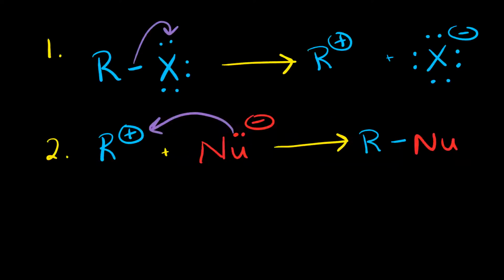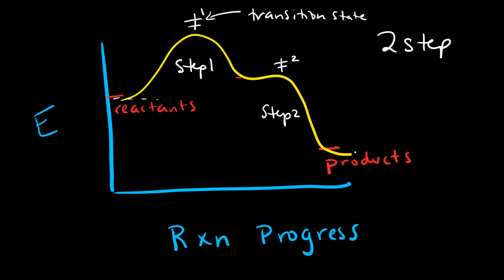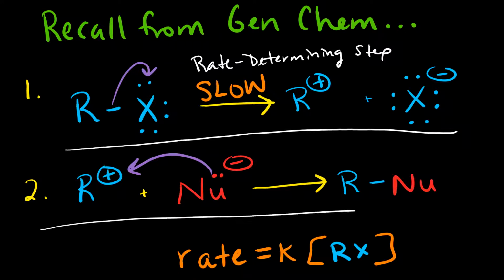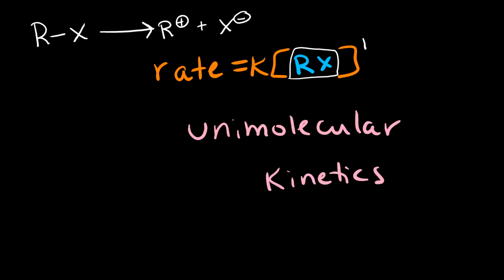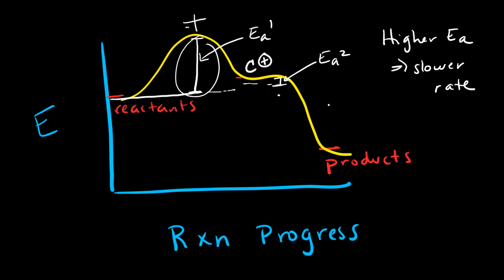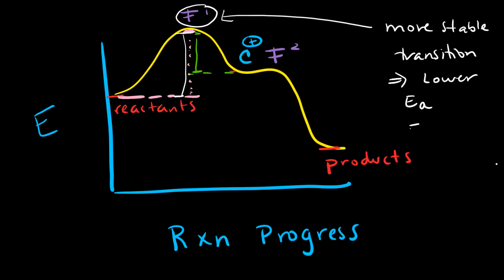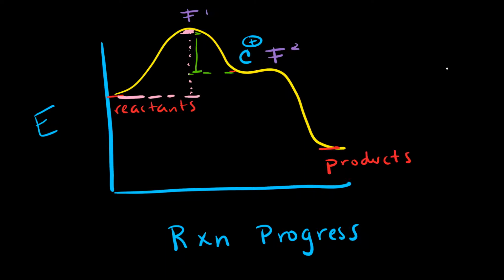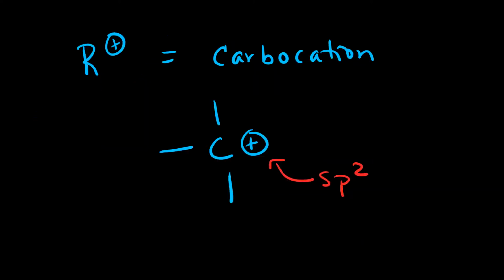Lecture 9 Part 3: 2 Step Substitution (SN1)